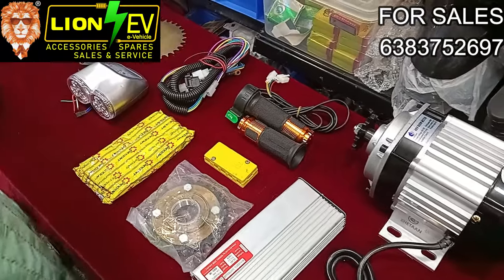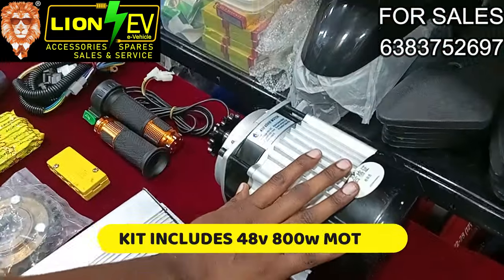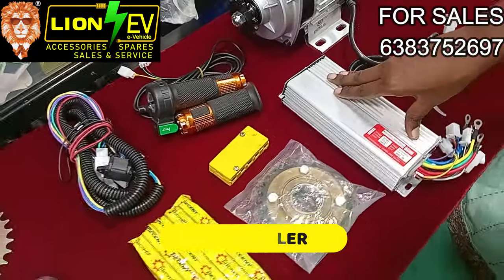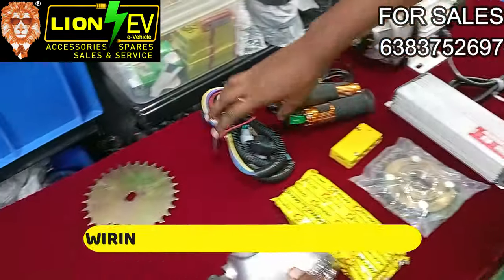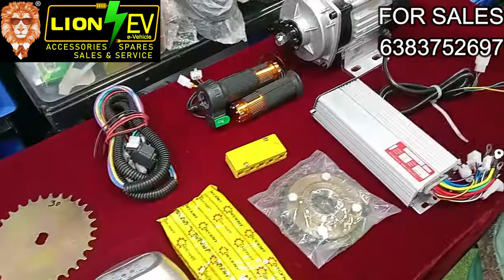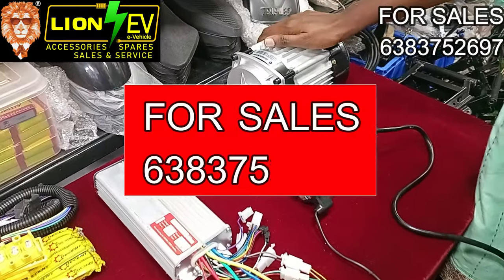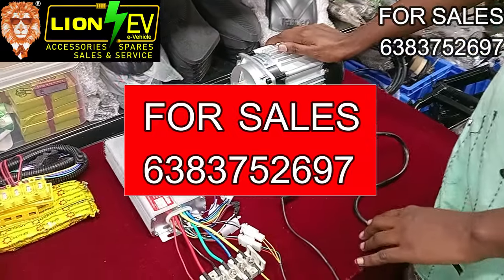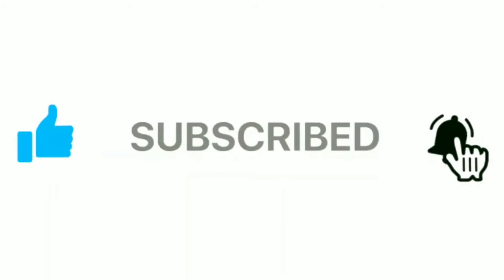Rickshaw Conversion Kit TVS XL EV Conversion 800W Chain Drive Kit ev Spare Parts Wholesale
Rickshaw Conversion Kit TVS XL EV Conversion 800W Chain Drive Kit ev Spare Parts Wholesale Lion EV

Kit Includes:
1. 48V, 800W Motor
2. 48V, 900W Controller
3. Throttle
4. Gear
5. Yellow Connector
6. Head Light
7. Chain
8. Wiring Harness

Kit Price Rs. 7000/- (Mar 2024 price, Price may change in future)

To Order
Lion EV
305, Dr.Nanjappa Road,
Coimbatore 641018.

00:16 Rickshaw Kit Introduction
01:15 Rickshaw Kit Unboxing
02:53 Working Demo
04:35 Rickshaw Price Details

e cycle kit